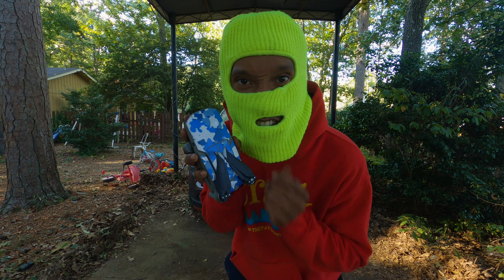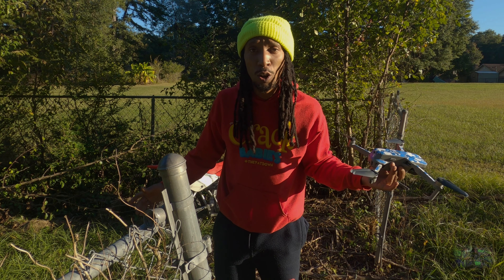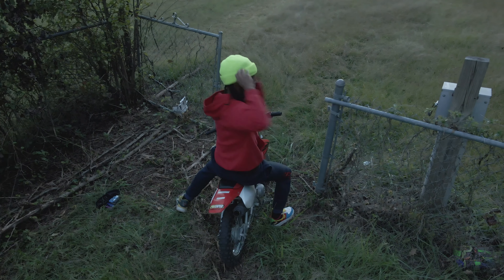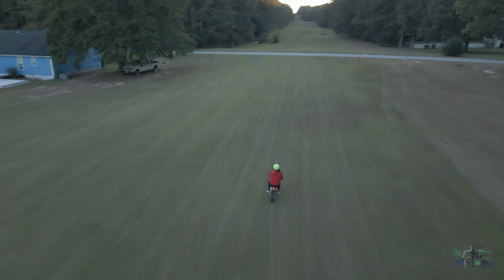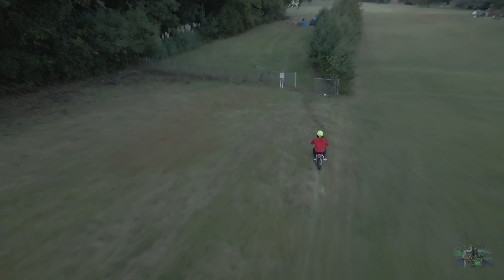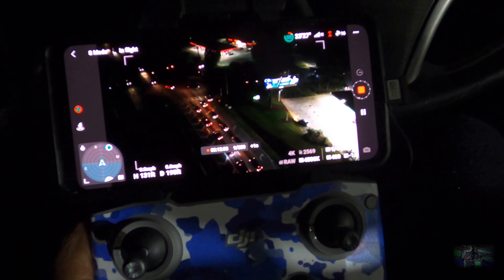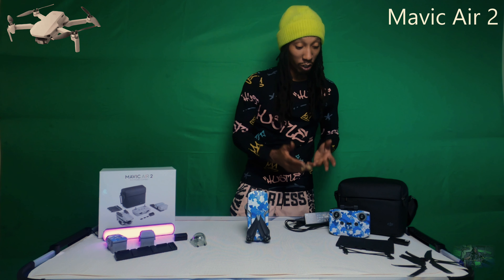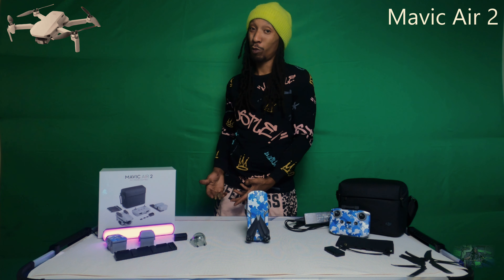Is The DJI Mavic Air 2 Still wort it in 2022⚡🔥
Dji Mavic air 2 Review as a first time buyer and user. Tap in and see how we shot this epic shoot today. this package was the Fly more Combo pack.

Controller Holder for bikes and dirt bikes..

please @Follow me on Xbox { Show Shawty 1090 ]  all Social Media @Yz125baby
 ✅ My official Rap Artist Page  and you tube "Riverdale Shawty"